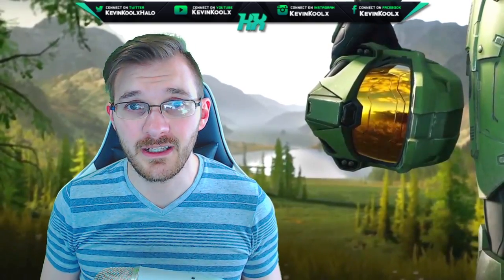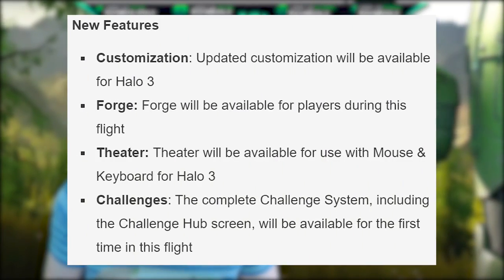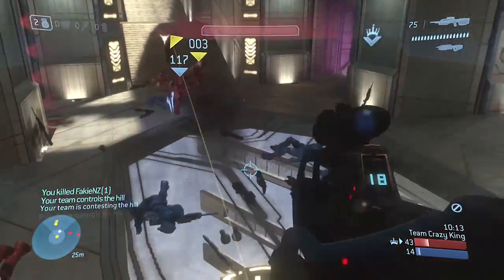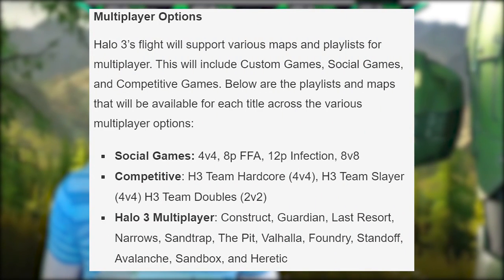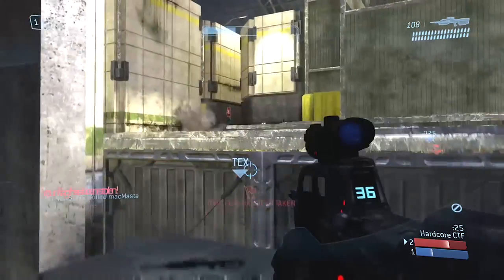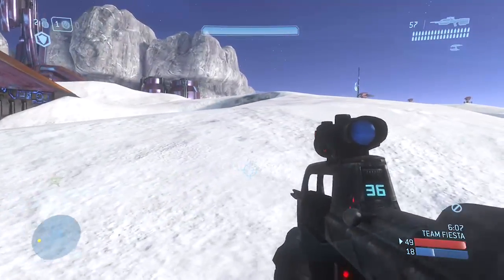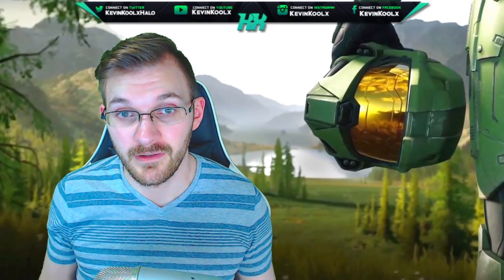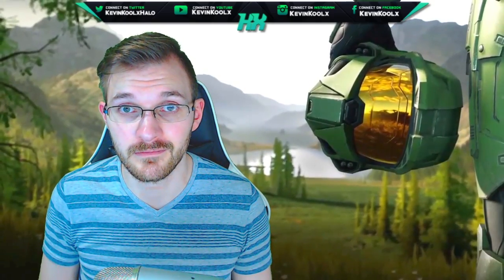Halo News! Halo 3 PC Flight Details! Crossplay and Custom Game Browser Coming! Halo Insider Program!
Halo News! Halo 3 PC Flight Details! Custom Game Browser and Crossplay Coming! Halo 3 PC gameplay details about the Halo Insider Program flights in this video!

In this Halo News update video we talk about the Halo 3 PC gameplay flight coming soon for the Halo Insider Program people! Halo 3 on PC is the most anticipated Halo release of the year. Halo 3 PC gameplay flight will have Hal 3 pc campaign gameplay, Halo 3 pc gameplay multiplayer as well as Halo 3 Forge PC and the Halo MCC Challenge system with a UI and much more! Big update about Halo MCC Crossplay with Xbox and PC players says it's currently in design as well as Halo MCC Custom games browser much like what we have for Halo 5 custom game browser! This Halo news update is great to hear as we slowly roll into July for the Xbox 20/20 July event with Halo Infinite gameplay reveal coming soon! Halo 3 PC release date is still up in questions though I'd guess an early July date for the Halo 3 pc release date.